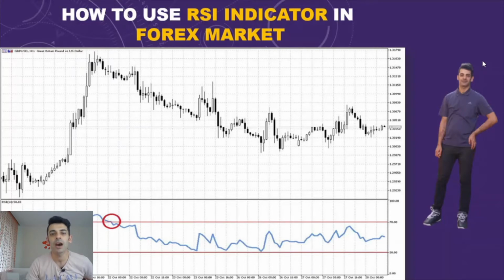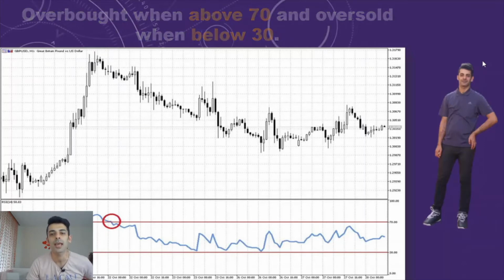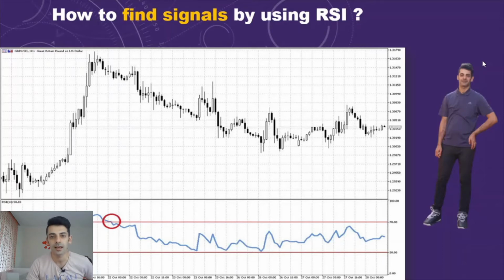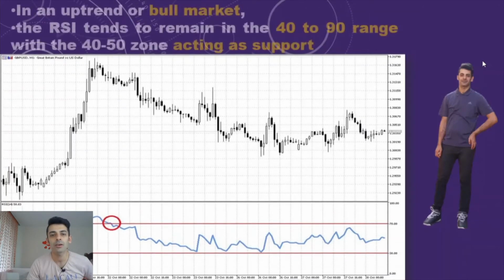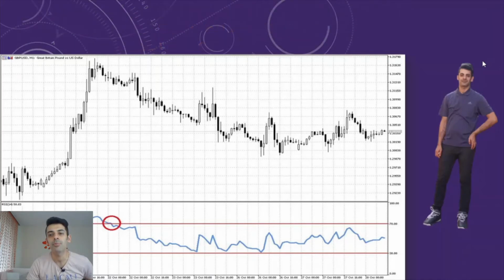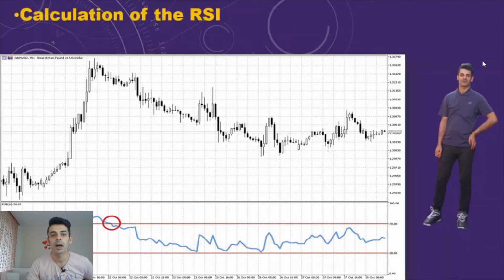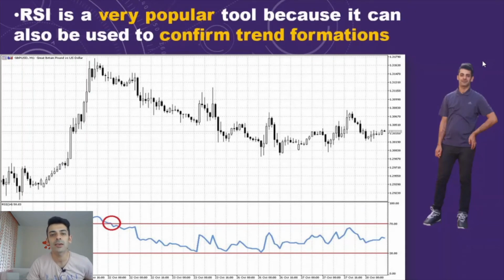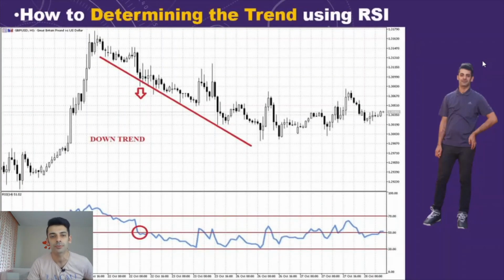HOW TO USE RSI INDICATOR IN FOREX MARKET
The Relative Strength Index (RSI), developed by J. Welles Wilder,
 is a momentum oscillator that measures the speed and change of price movements.